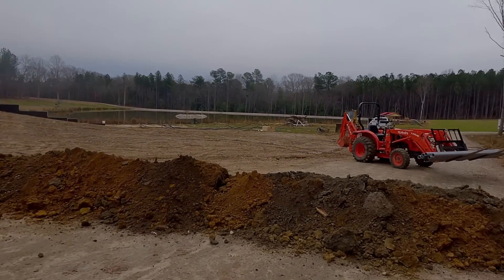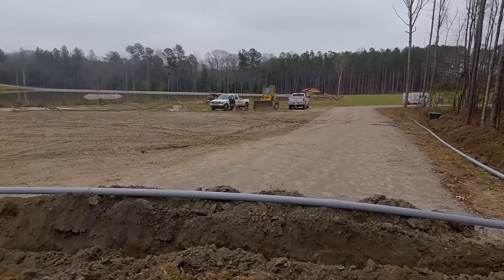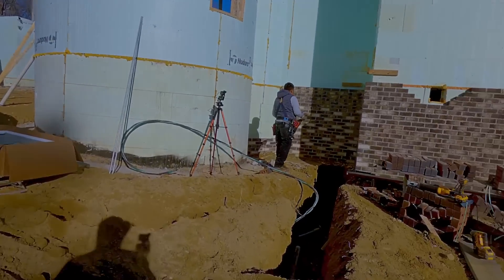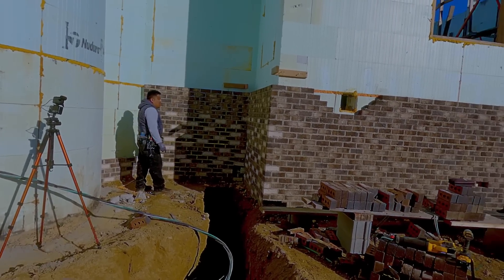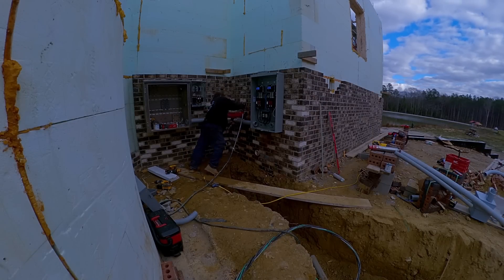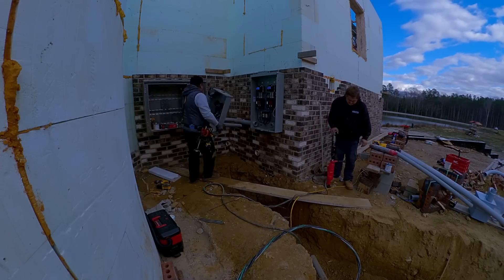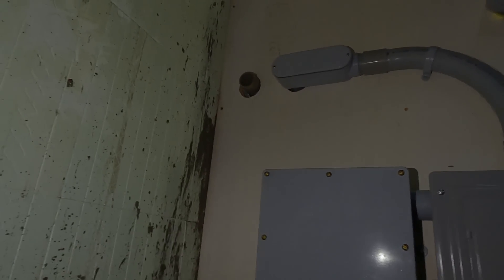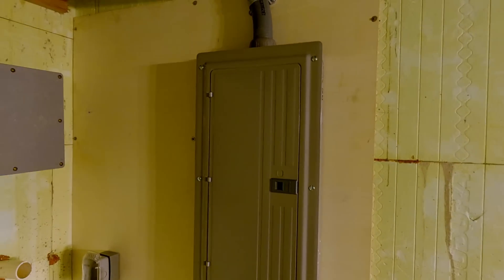Electrical Hookup for the ICF Mansion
In this video, we take a significant step toward bringing the ICF Castle to life by installing its electrical infrastructure. Watch as we set up the CT cabinet, meter box, 400-amp transfer switch
, and various sub-panels to provide power to the office and pool equipment.

This essential work ensures the castle will be fully equipped to handle all its energy needs efficiently. Whether you're curious about the technical process or planning a similar project, this video offers valuable insights and tips for setting up a robust electrical system.